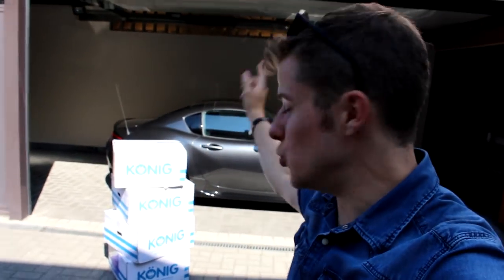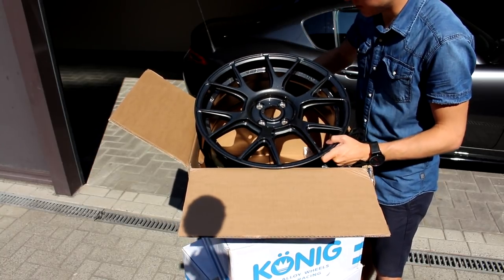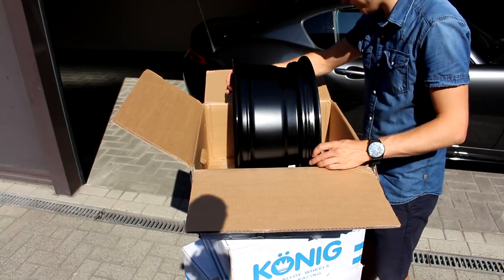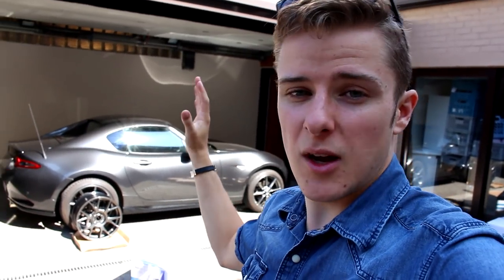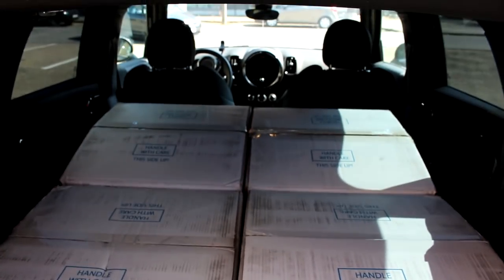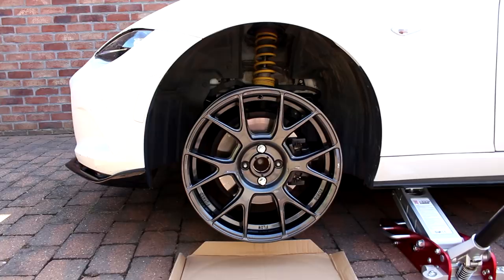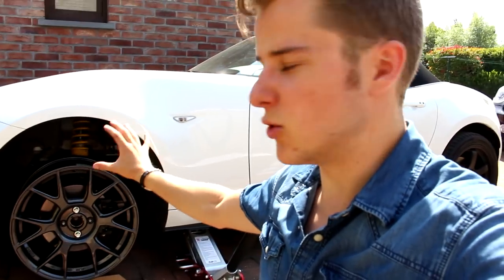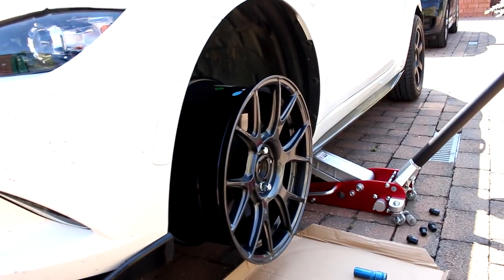Switching it up, Lighter & Stronger! - Miata In Action - Episode 8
In today's video, we are finally doing our next update to my 2016 mx5!
A few hints? We are going lighter and stronger. And maybe even a bit faster!